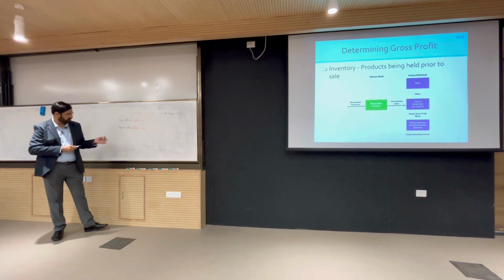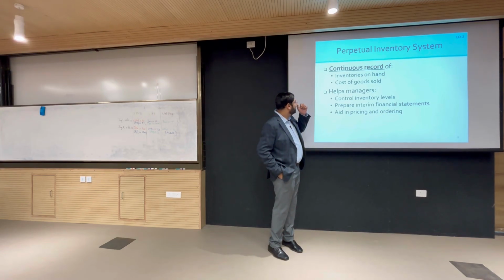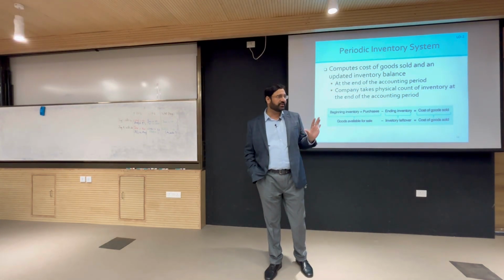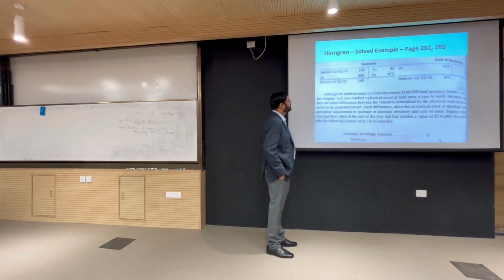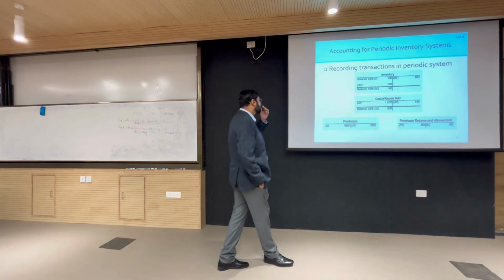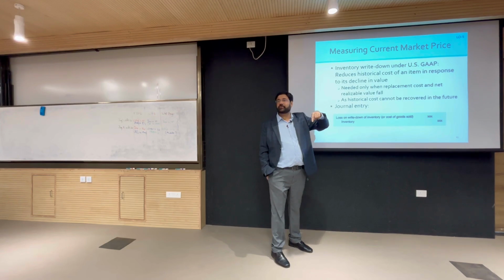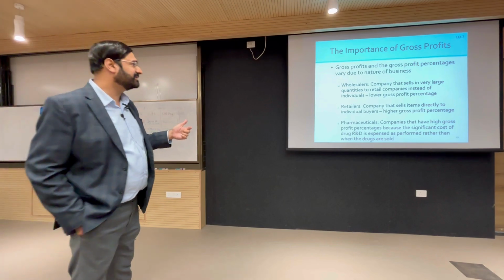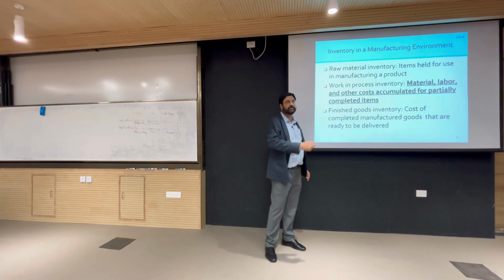Finance Reporting and Analysis I lecture 16